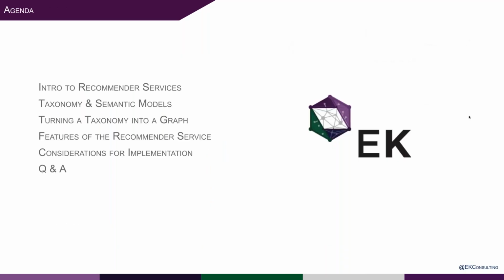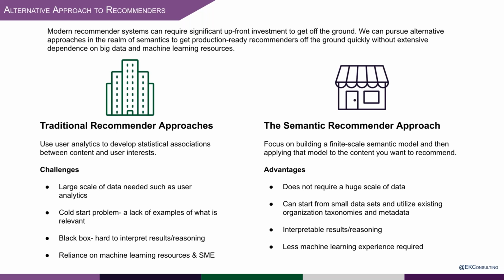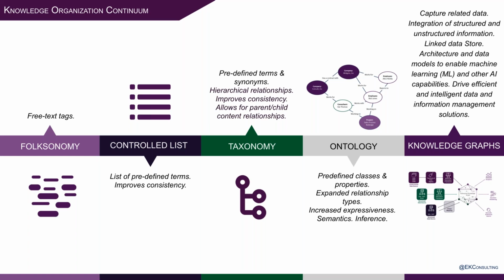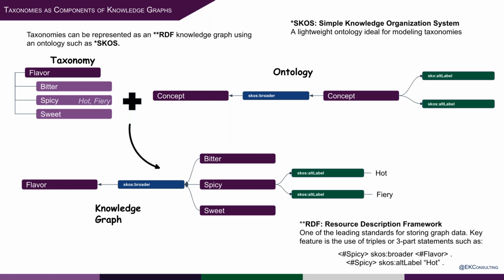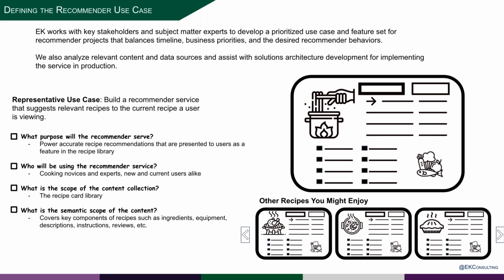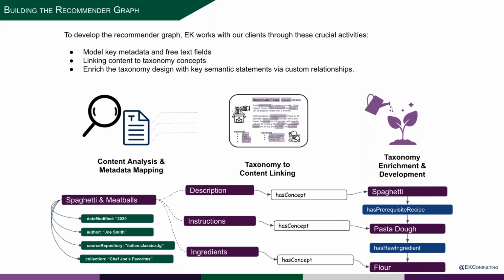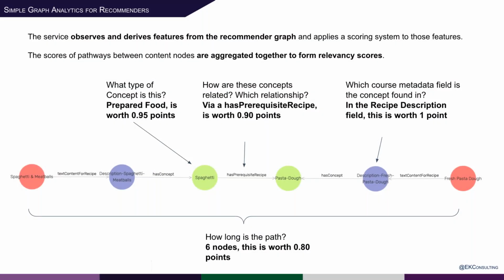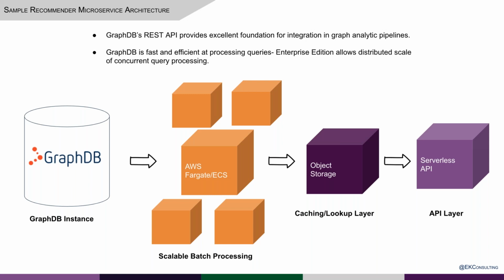Webinar: Turning a Taxonomy into a Recommendation Engine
Connor Vilenio from Enterprise Knowledge will share his experiences with a basic approach to enhancing a taxonomy’s underlying graph model to support a recommendation system that suggests relevant content from a semantic model of the organization’s understanding of semantic relevancy.